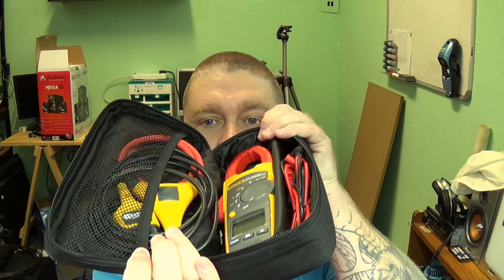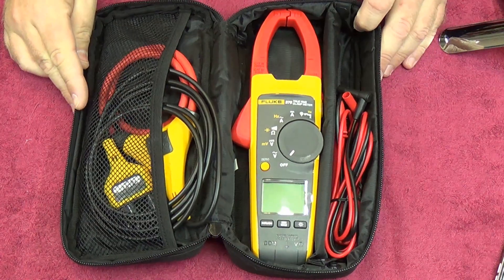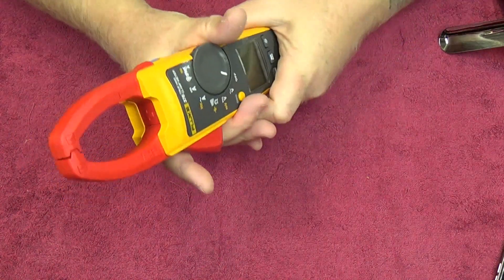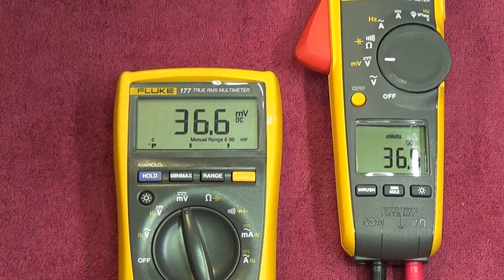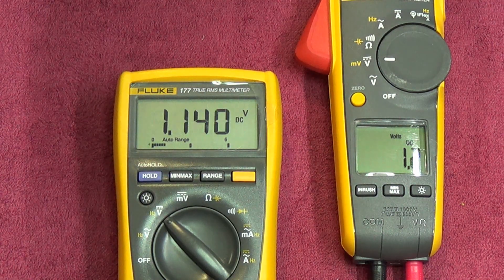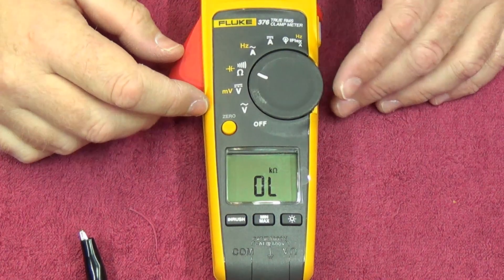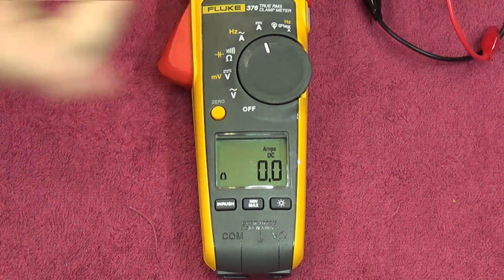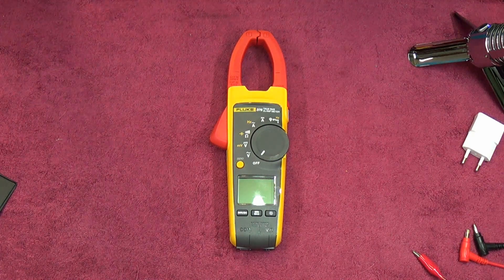Episode 92 Fluke 376 Clamp Meter Mini Review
A brief look at the Fluke 376 AC/DC Electricians Clamp meter with Inrush current and Flexible Addition allowing up to 2500Amps AC/DC measurement.